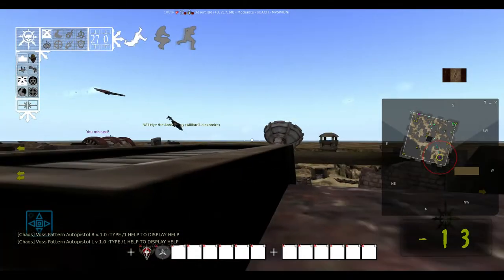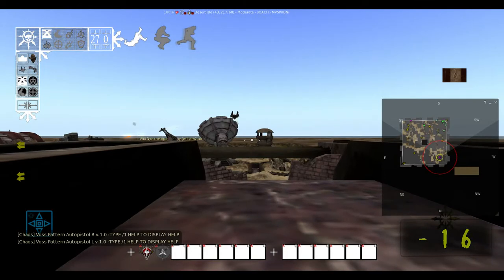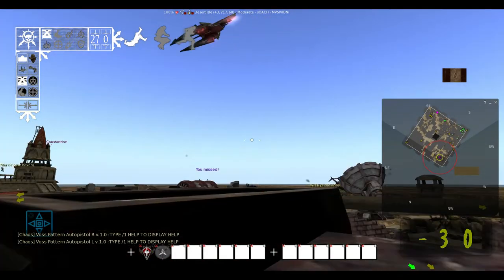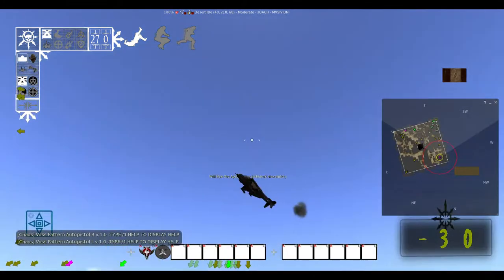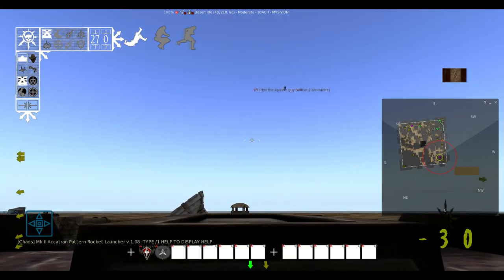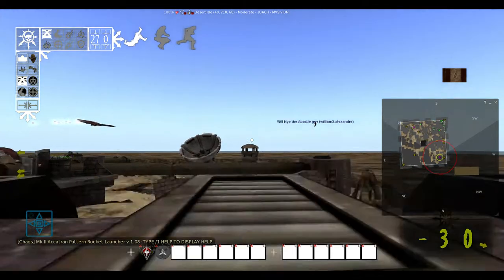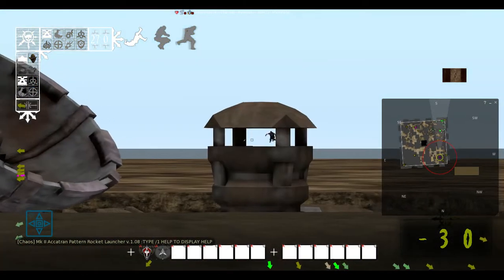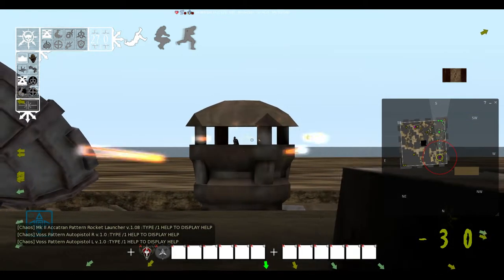SCOTLAND FOREVER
SEXUALLY FRUSTRATED ASSCASTLE PRAYS TO THE GODS FOR SALVATION -- Watch live